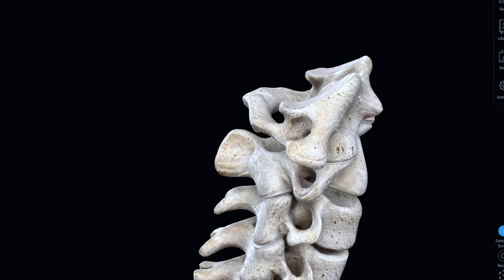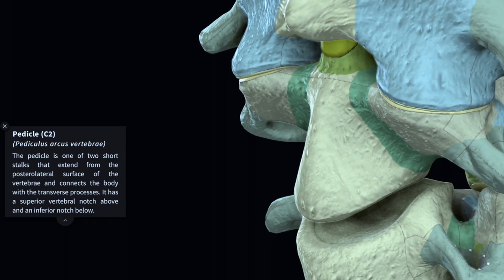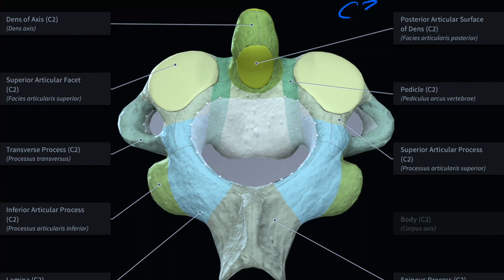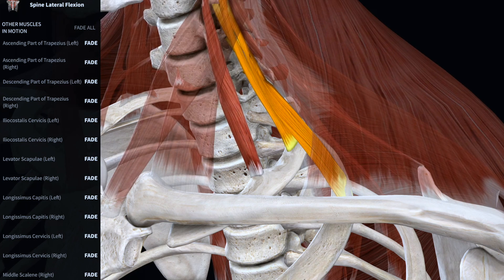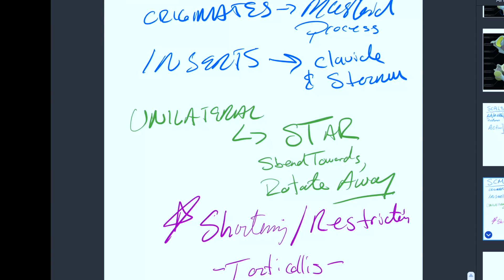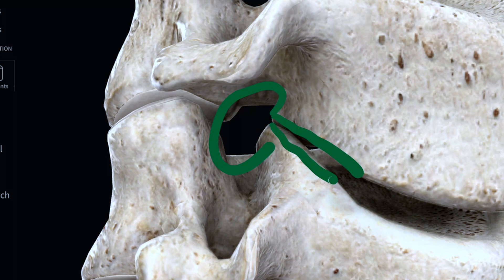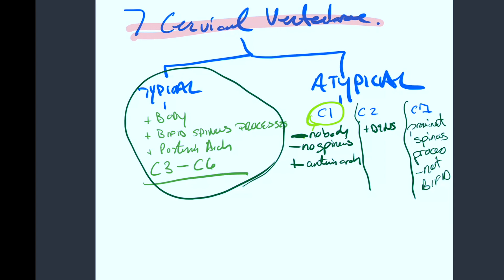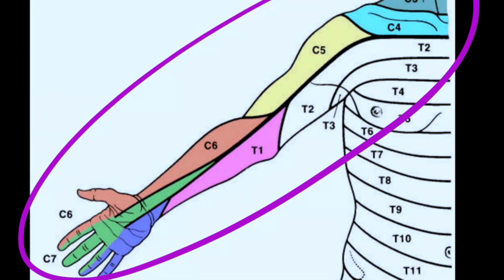Cervical Vertebrae Anatomy || 3D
Cervical vertebrae anatomy can be difficult unless visualizing in 3D. Whether for anatomy or for the OMT section of the COMLEX, master the typical vs atypical vertebral levels, as well as the SCM (sternocleidomastoid) muscle and Scalene muscle, Alar and Transverse ligaments, uncovertebral joints, and cervical nerves. This video goes in depth on each of these subjects in 3 dimensions on an animated 3D platform.